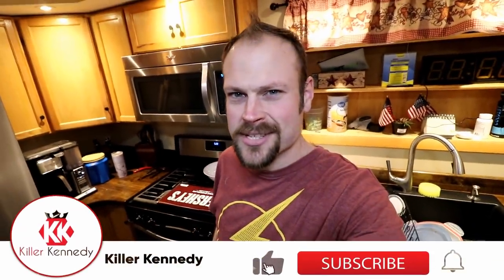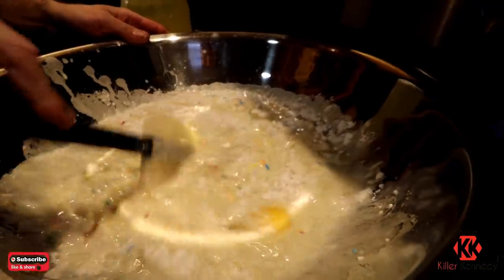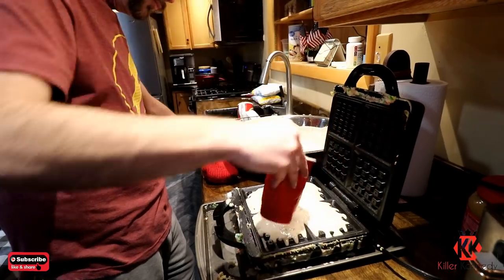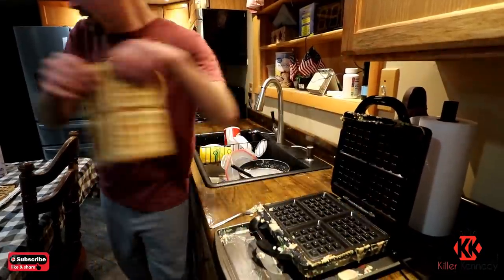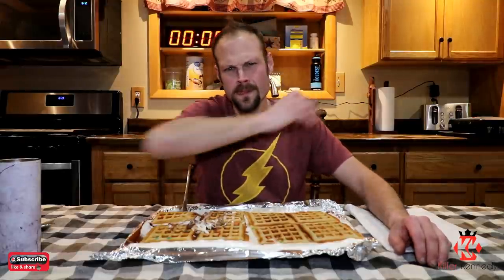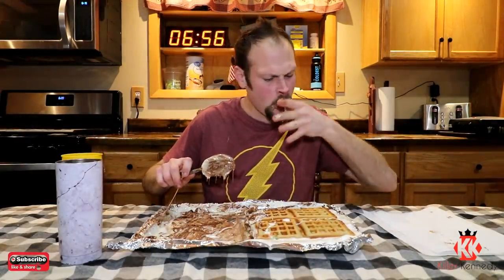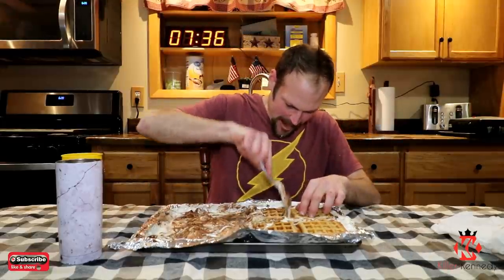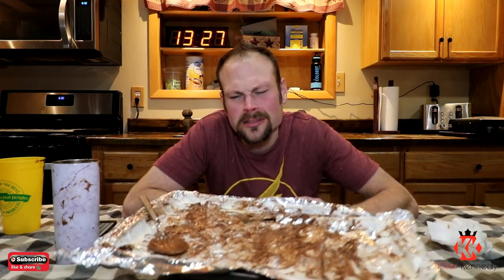Outrageous Waffle S'more Challenge | ManVFood | 47 Days of Sugar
The largest waffles S'more in the world, 16 waffles, 2 pounds of marshmallows, 3 pound Hershey bar!